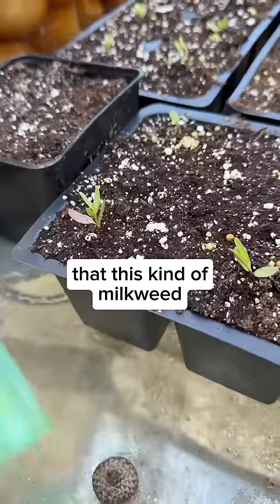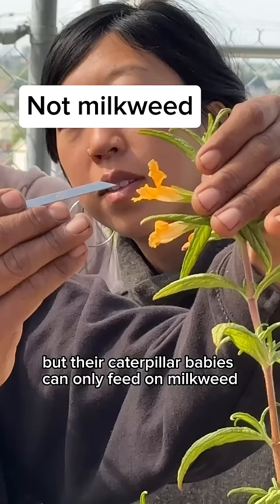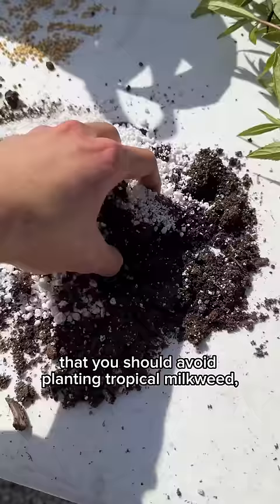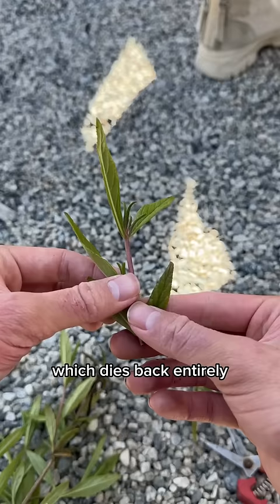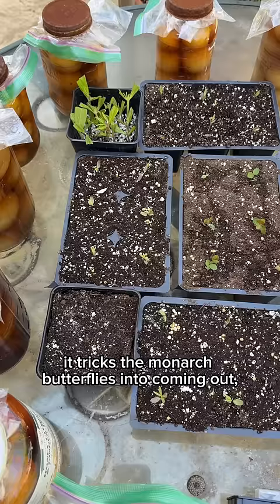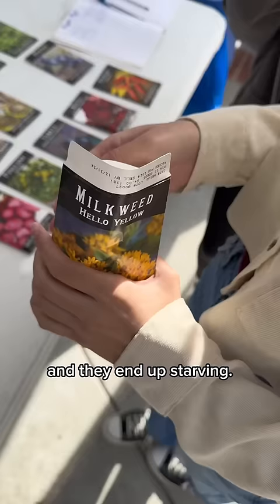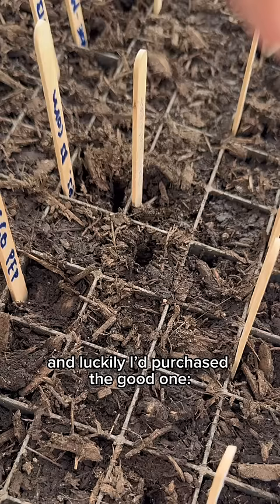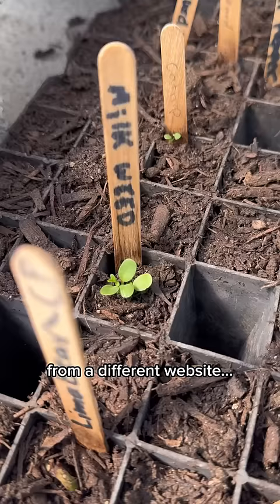This Milkweed WON’T Help Monarch Butterflies